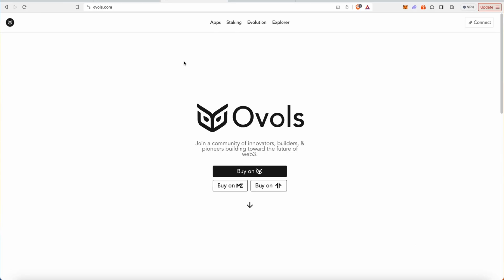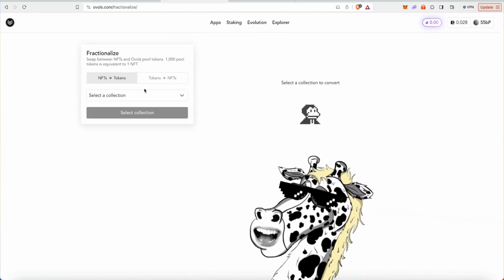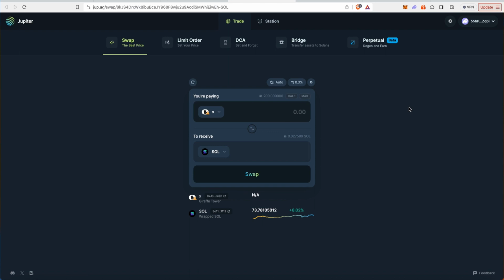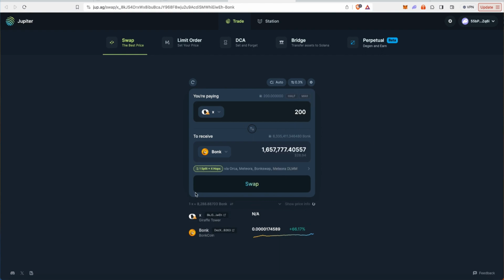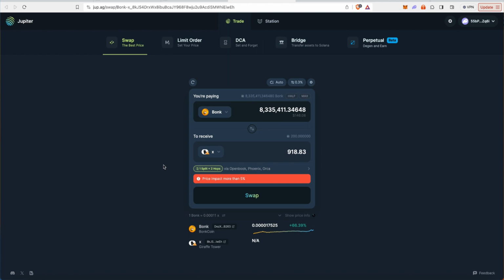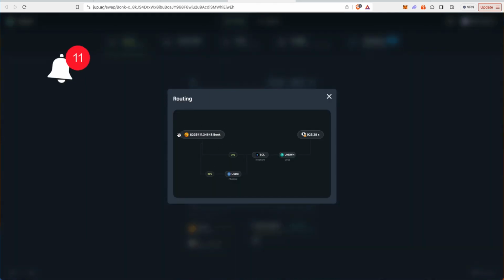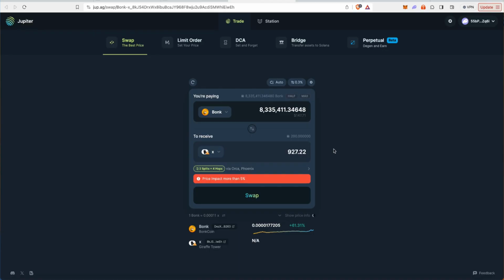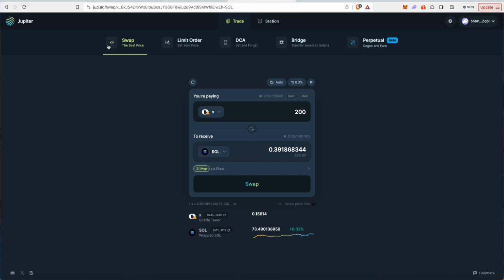NFT Wealth Hack | Fractionalize Swap and Profit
NFT Wealth Hack where you Fractionalize Swap your NFT for Profit.

📢 Connect With Our Community:
Gain more insights into content monetization and earning DUNK Rewards by joining our vibrant community on Discord